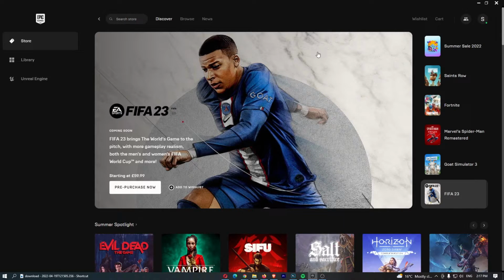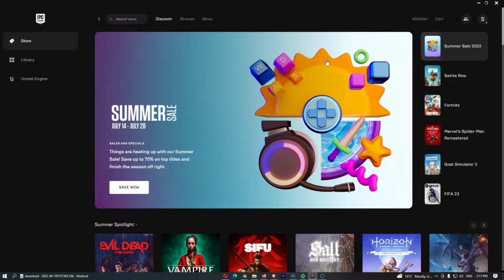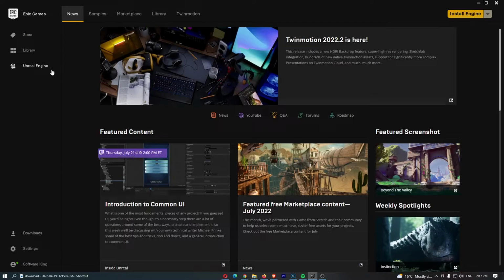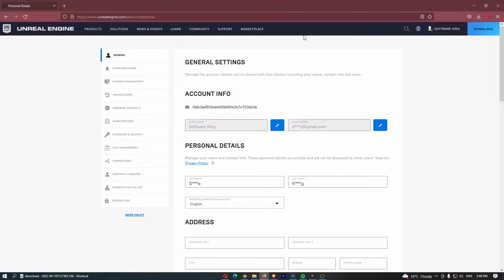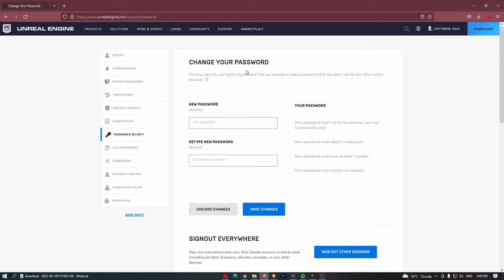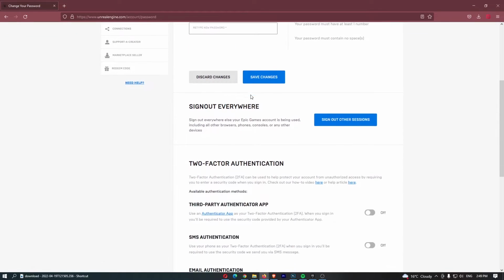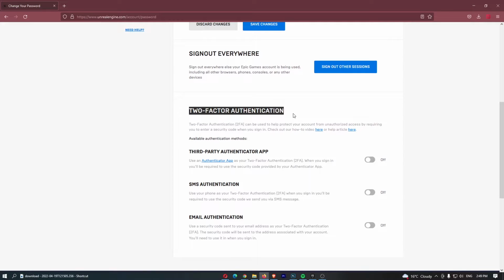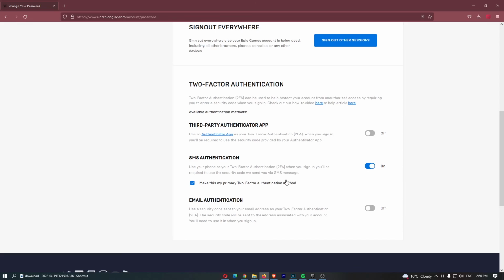How To Enable Two Factor Authentication (2FA) on Epic Games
In this tutorial I will show you How To Enable Two Factor Authentication (2FA) on Epic Games